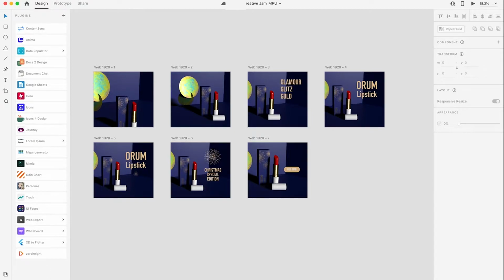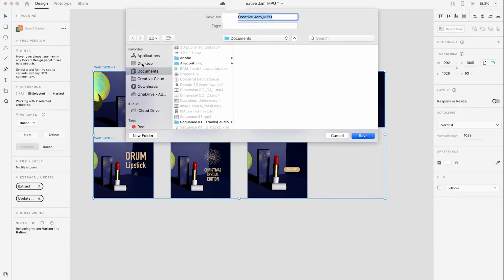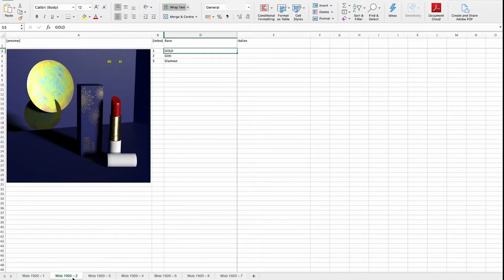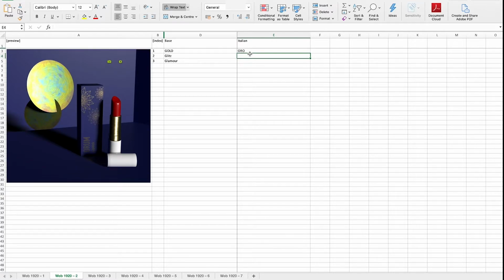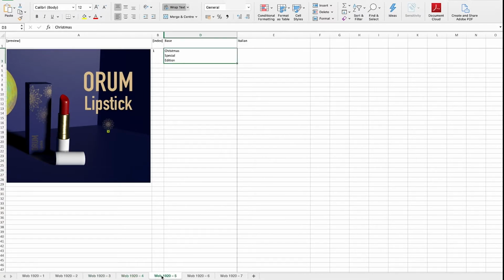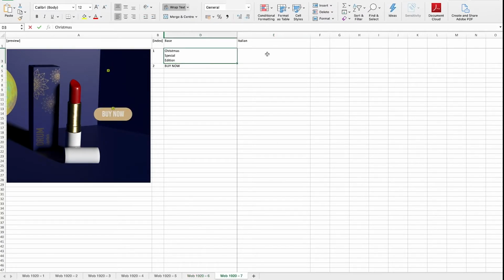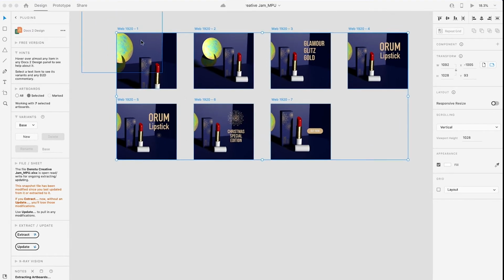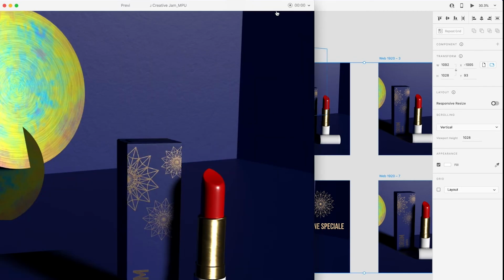Create Language Variations using Adobe XD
This is a quick demo of a workflow that will enable users to create multiple language variations of an animated banner created in Adobe XD specifically using plug-ins.